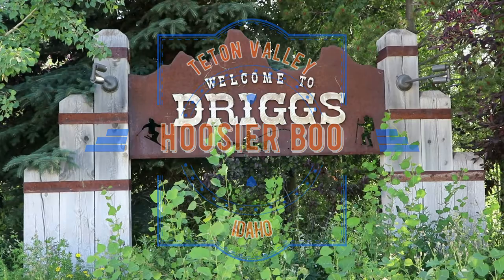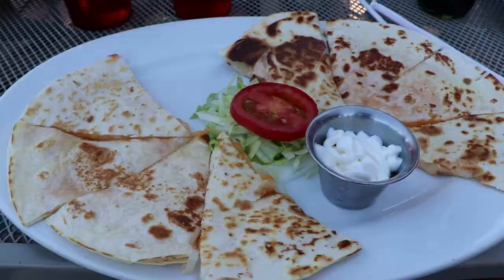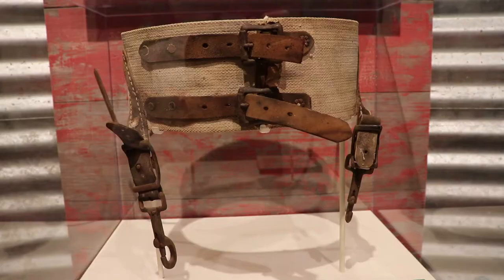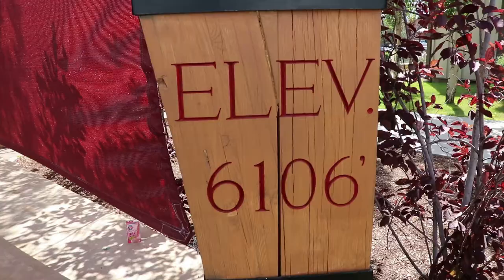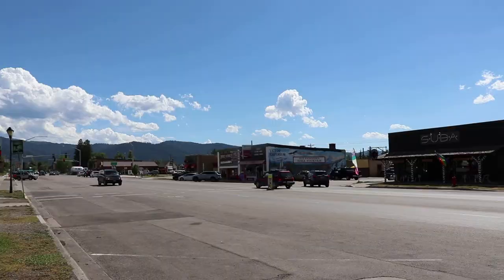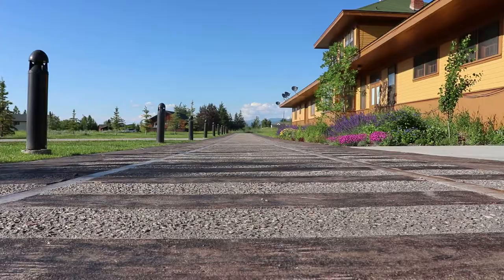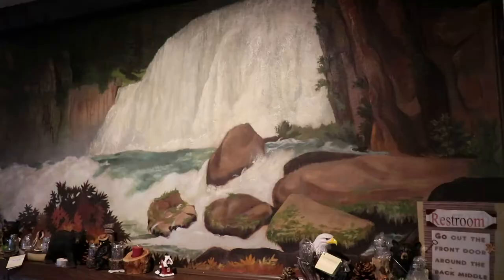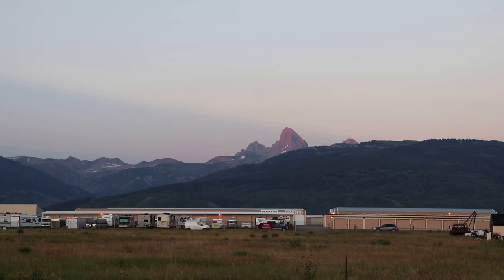Teton Valley, Idaho - The Quiet Side of the Tetons - Driggs/Victor Tour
Tour of Teton Valley, Idaho - the quiet side of the Tetons.  Includes walking tour of major landmarks in Driggs and Victor, including the Corner Drug, Teton Geotourism Center, Huntsman Springs, the Victor Emporium and more.  Also includes the Spud Drive-In Theater, Teton Valley Overlook, and Frostop Drive-In in Ashton.